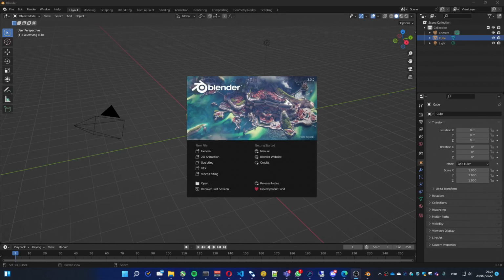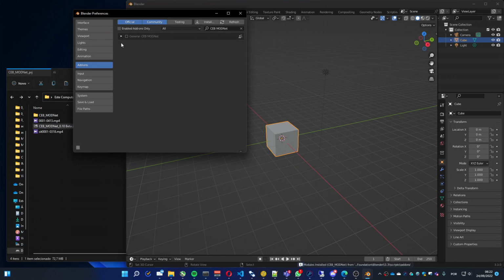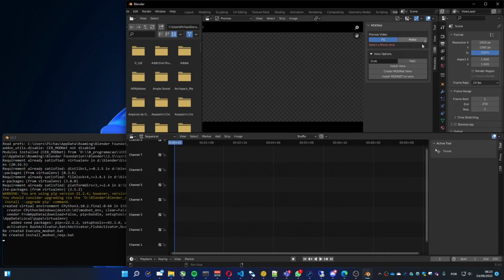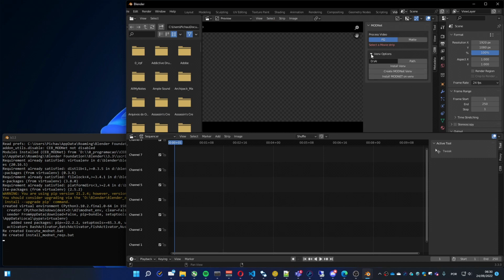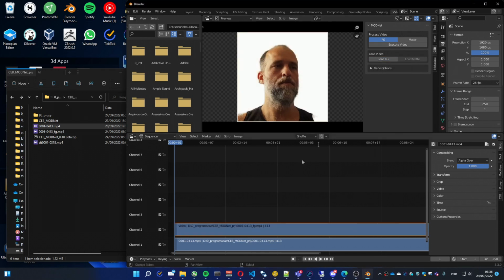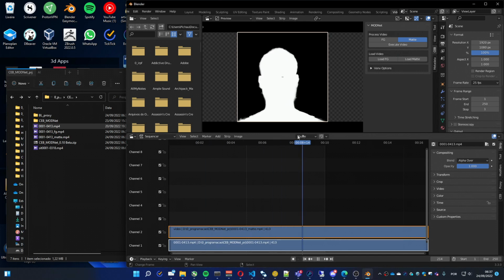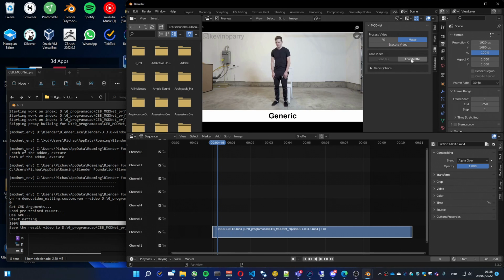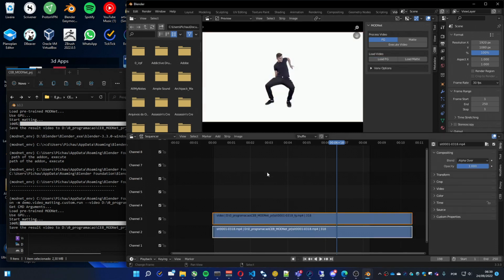Tutorial CEB MODNet 0.10 Beta